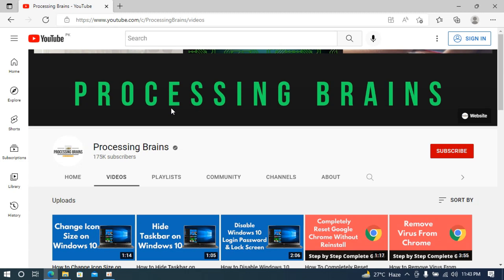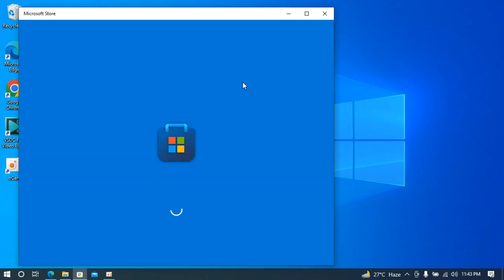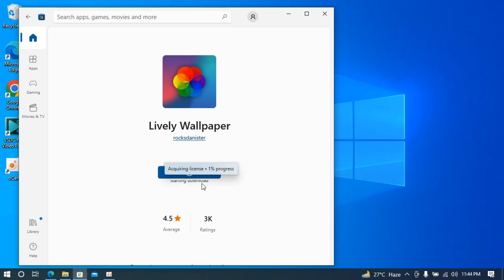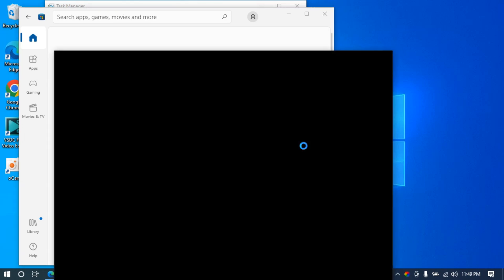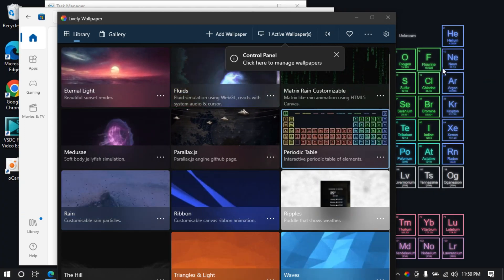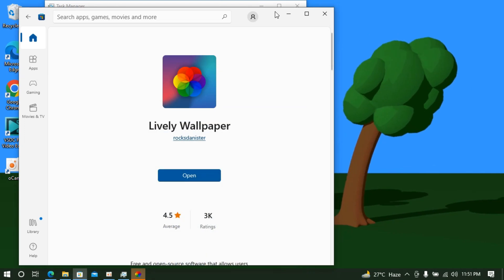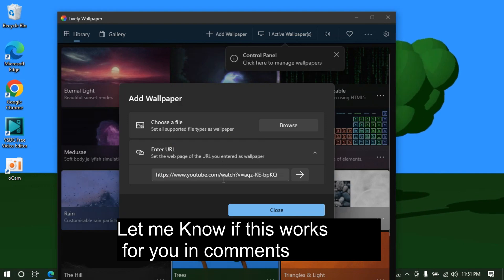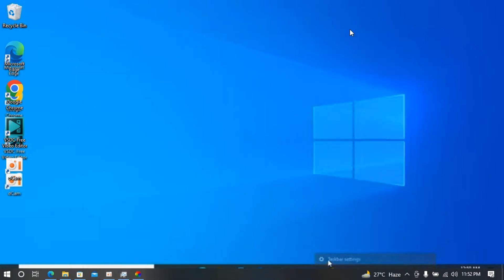How To Get Animated Wallpaper on Windows 10 (2022) - Live GIF Background Windows 10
Learn How To Get Animated Wallpaper on Windows 10. It is simple process to get animated wallpaper on Windows 10, follow this video.

0:00 Intro
0:05 How To Get Animated Wallpaper on Windows 10